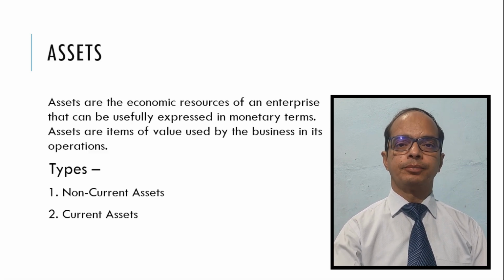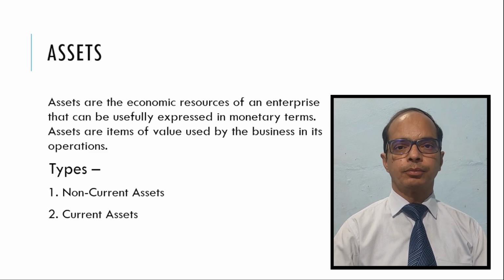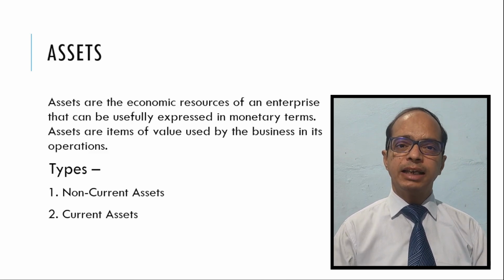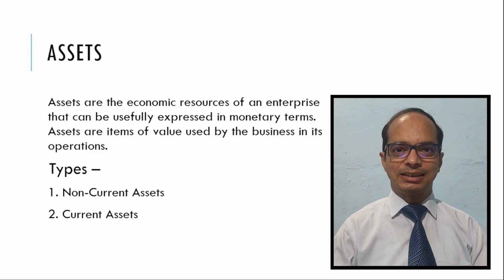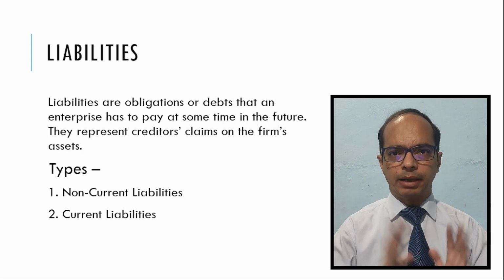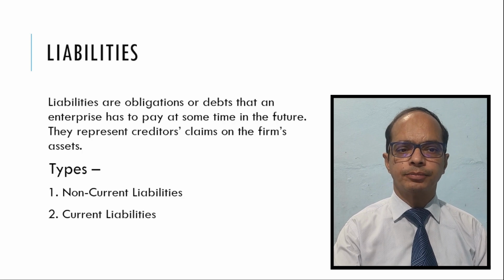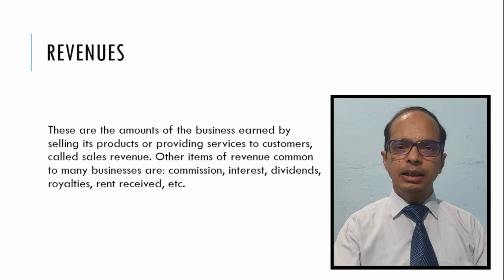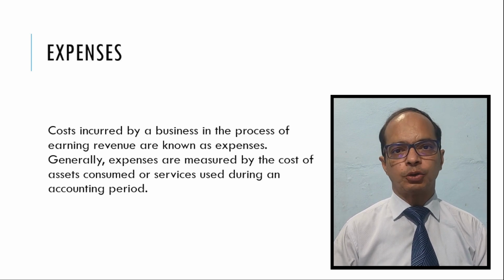Basic Accounting Terms | Commerce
Teachers and Students can understand 'Basic Accounting Terms' through this video. Important terms like Assets, Capital, Liabilities, Revenue and Expenses has been discussed in this video. This video will be helpful for the commerce students as well as teachers.